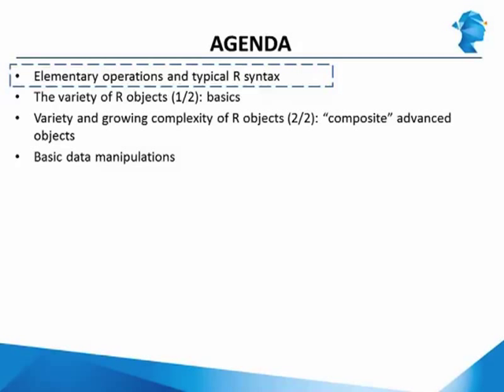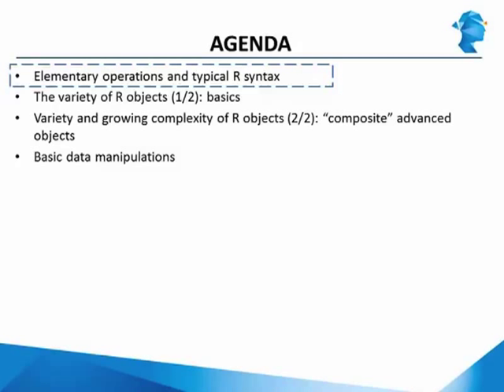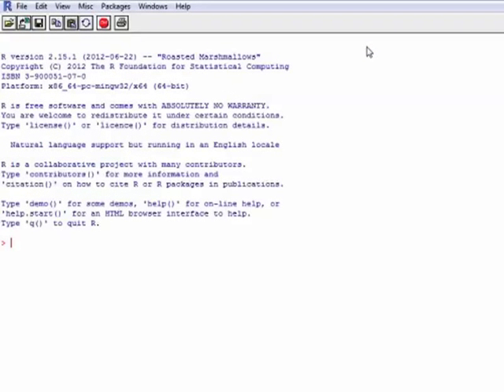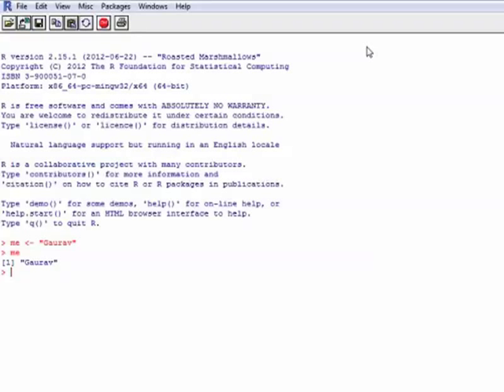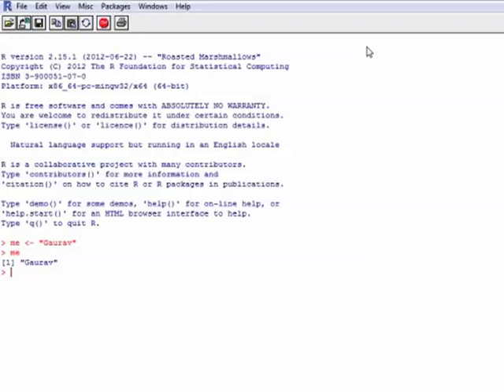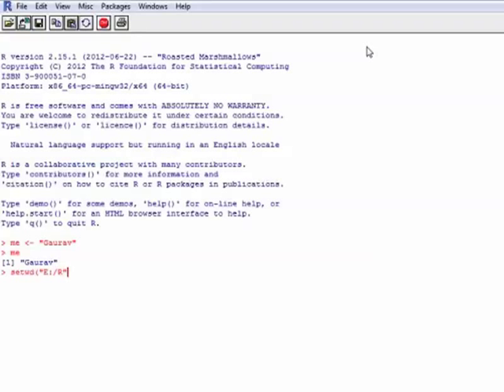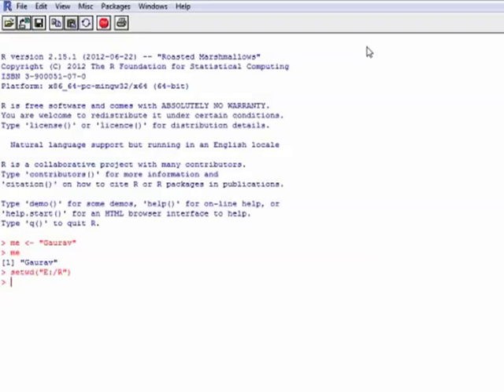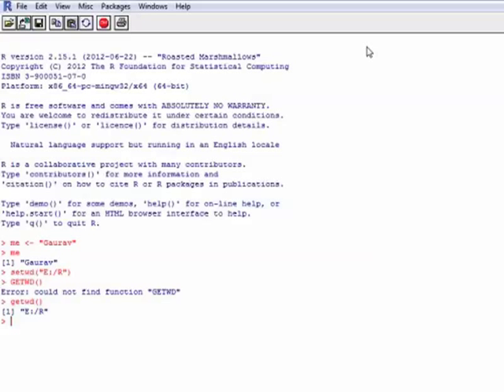R interface & syntax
Learn about the typical R syntax and the elementary functions in this video. Watch the video to learn more.